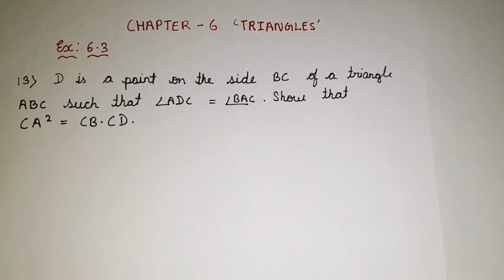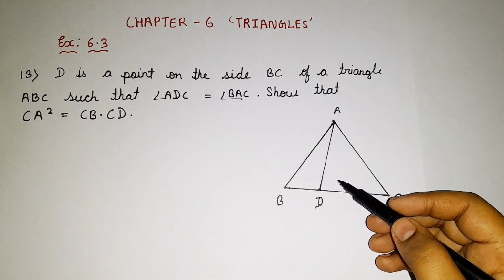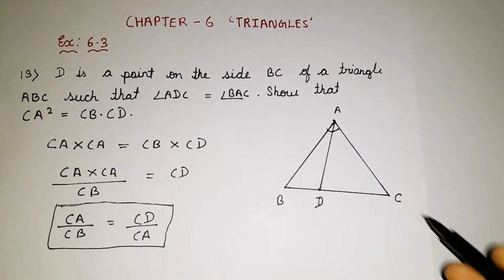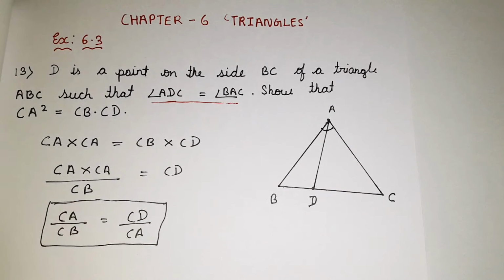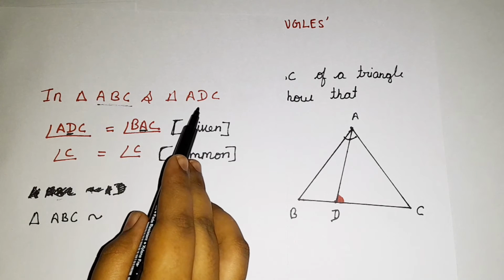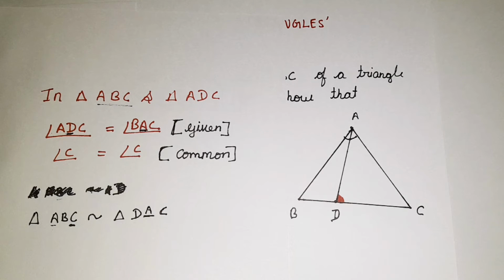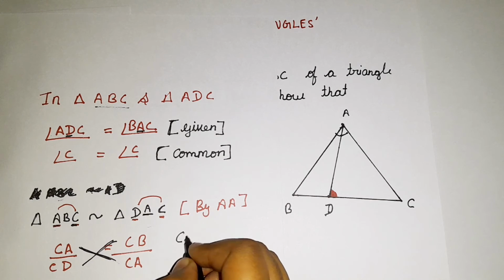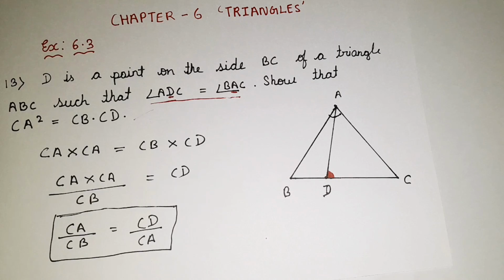Exercise 6.3 q13 Chapter 6 Triangles class 10 math NCERT Syllabus in English